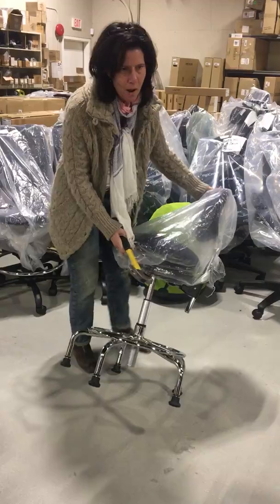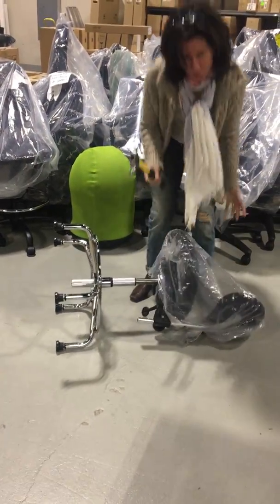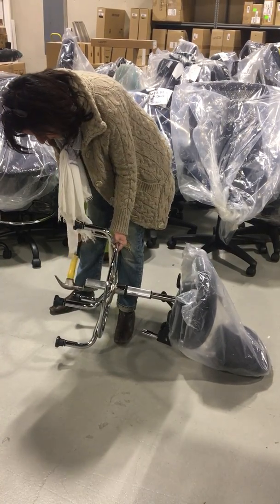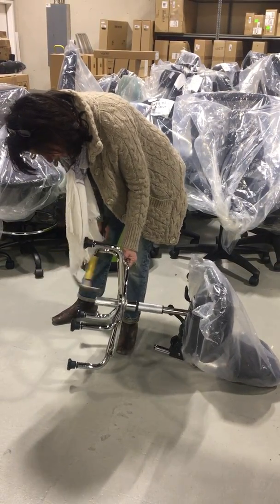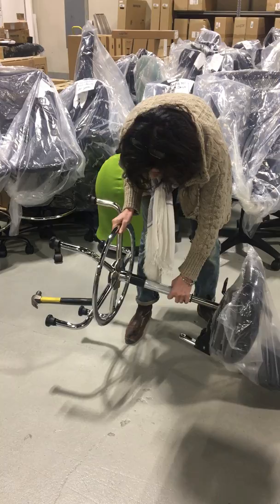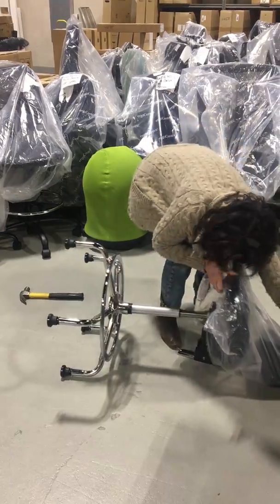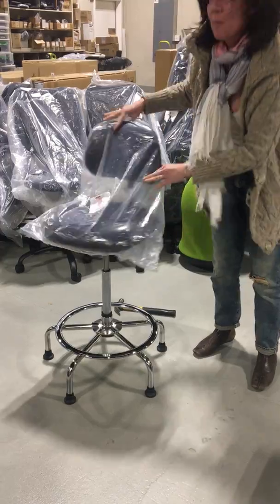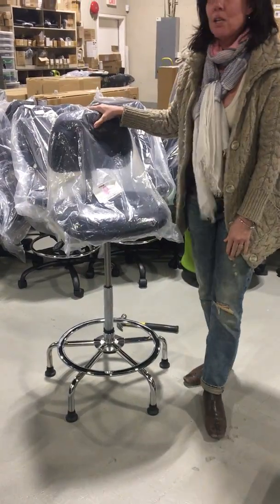How to Raise the Cylinder on an ergoCentric 3 in 1 Sit/Stand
This video shows how to raise (or lower) the cylinder on the 3 in 1 sit stand. Available at Chairlines